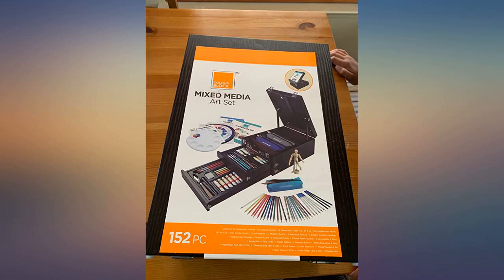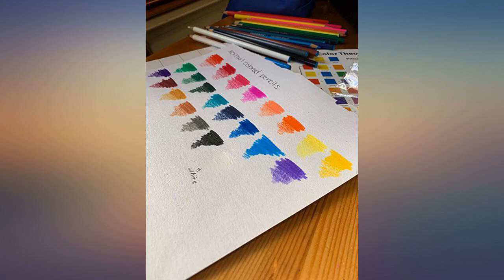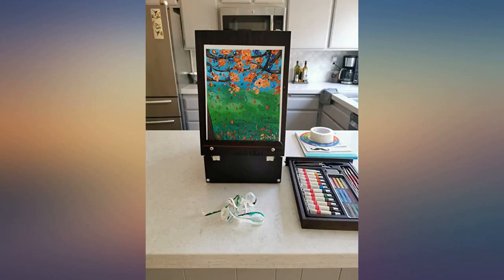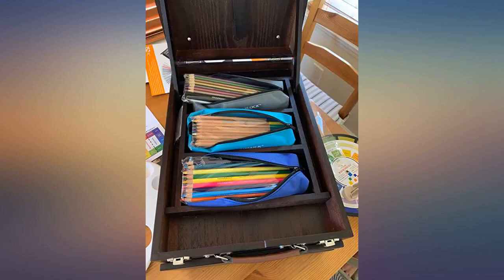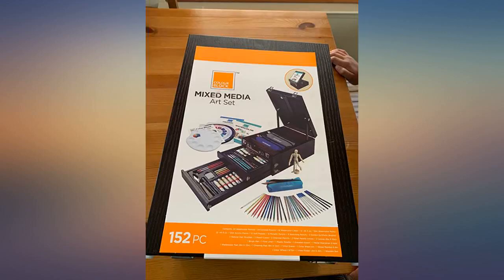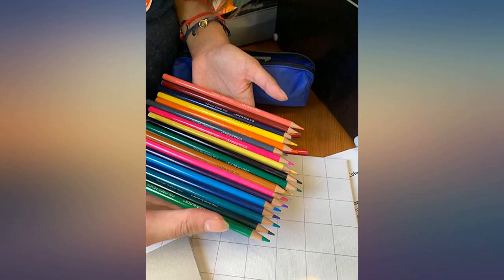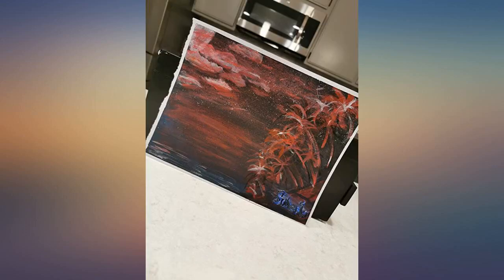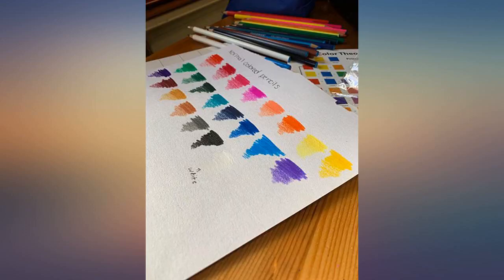COLOUR BLOCK 181 pc Mixed Media Art Set in Durable PU leather Case - Soft & Oil review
Main Features:
BEAUTIFULLY PRESENTED ART SET for adults, kids, teens, beginning and aspiring artists who love to explore with a variety of vibrant colors and materials. All materials organized neatly in a textured PU leather case with metal closures and durable briefcase style handle.. Whether you are into PAINTING, COLORING, DRAWING or SKETCHING, there is something for you in this high quality NON-TOXIC professional art supplies kit.. COLOR with 24 full sized colored pencils, 24 full sized watercolor pencils. PAINT with 10 acrylic paints tubes, 10 watercolor paints tubes and 32 watercolor cakes. DRAW with 14 oil pastels, 14 color tone soft pastels and SKETCH using 9 sketching pencils, 3 charcoal pencils, and 13 grey tone soft pastels.. COMPLETE WITH HANDY ART TOOLS: sanding block, blending stumps, kneaded eraser, vinyl eraser, 2-hole pencil sharpener, 10 sheets of 6” x 8” watercolor paper, 4 golden synthetic brushes, and 2 natural hair brushes. Bonus educational inspiration with a 5 ½” wood manikin, a color wheel that teaches mixing and definitions, and a color theory sheet in 3 languages.. THE PERFECT HOLIDAY ART GIFT SET comes with durable PU box and various art media nicely presented in a three-tiered case. A creative gift idea for birthday, graduation, anniversary, winning prize, Thanksgiving and Christmas. Quality guaranteed, 1 year free replacement warranty for any quality issue.